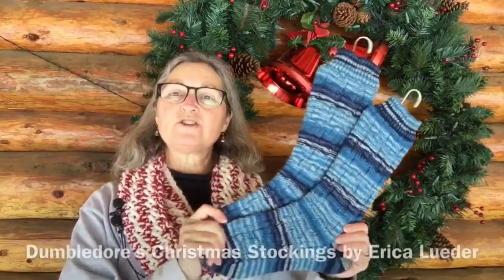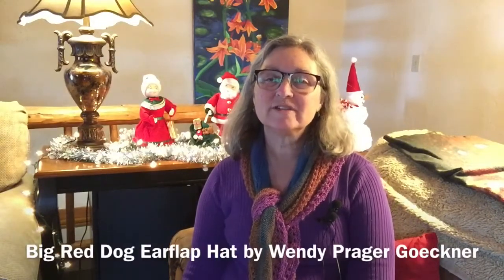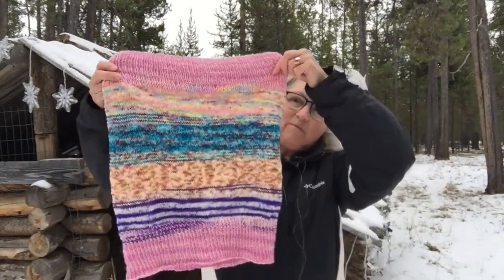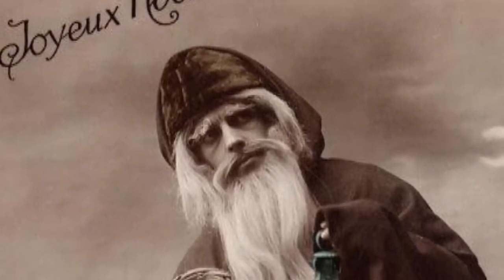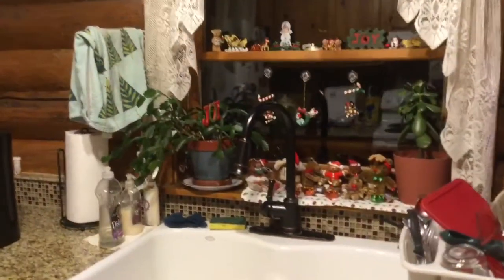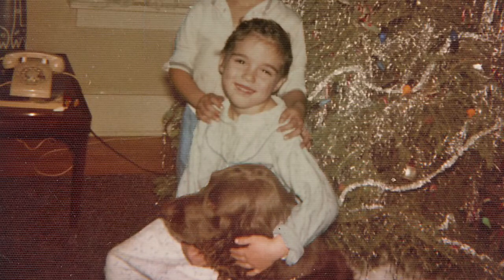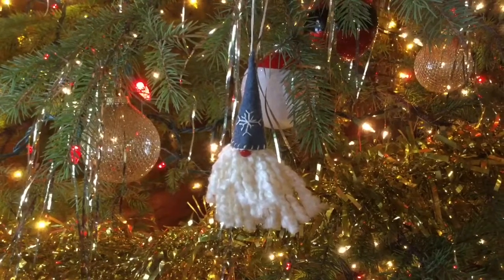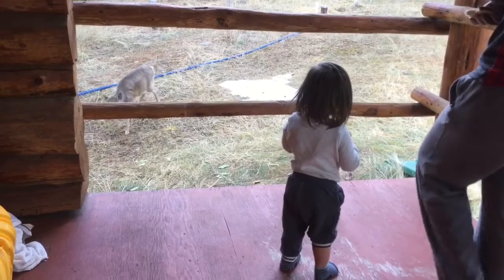Victoria Knits; Episode 17 - Christmas Knitting and Santa Facts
The Yarn and I